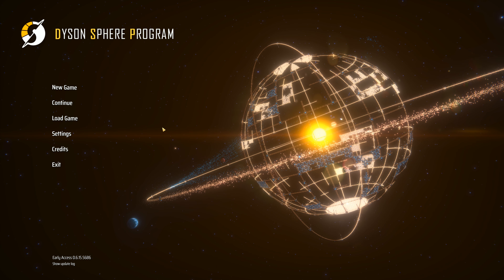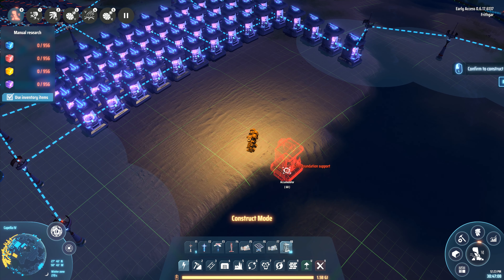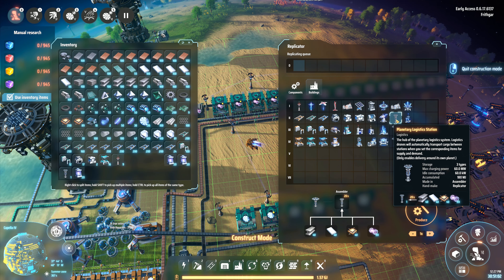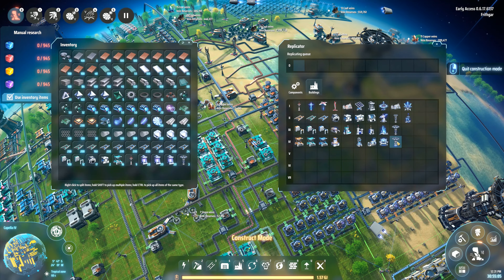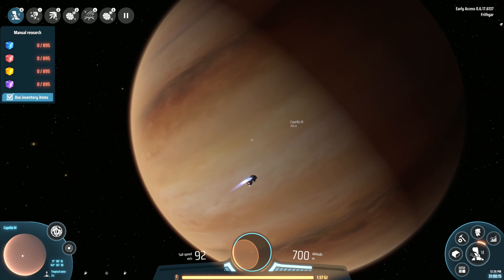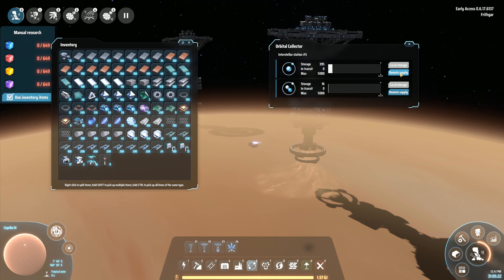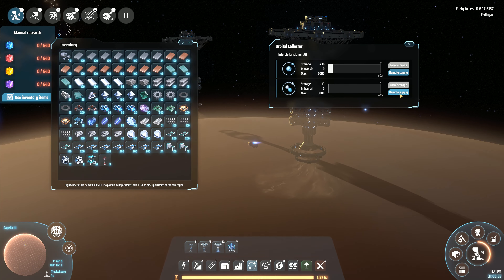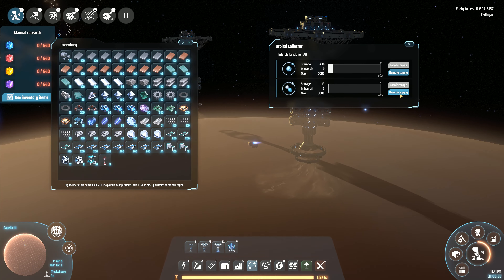Let's Play Dyson Sphere Program #61: Orbital Collector!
Putting some collectors on the nearby gas giant that can harvest some gasses for us and ship them straight back to our home planet!